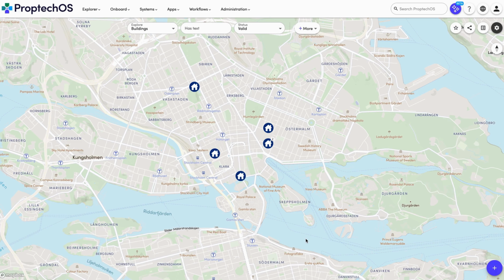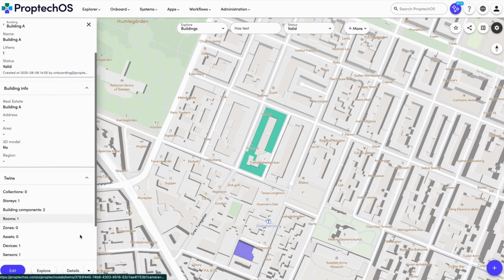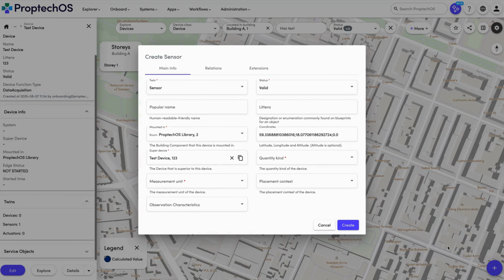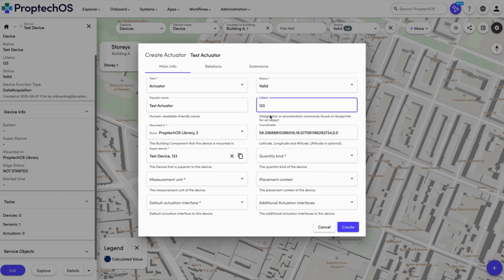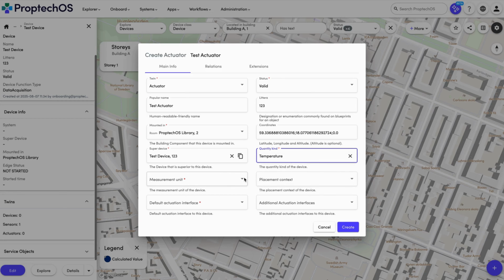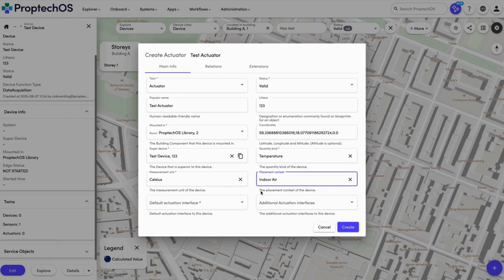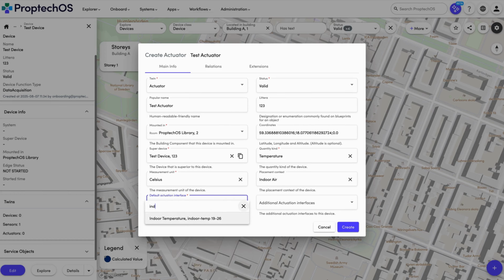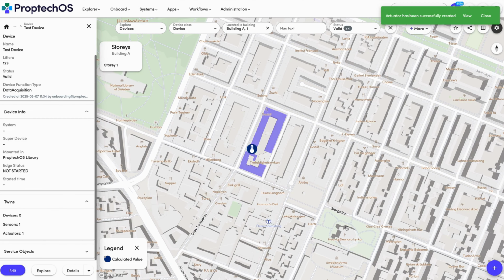Create an example actuator - ProptechOS User Guide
Welcome to ProptechOS User Guide! In this tutorial video, we’ll show you how to create an example actuator in ProptechOS.

An Example Actuator is a synthetic actuator that can change temperature for an Example sensor. This can help users gain a better understanding of how actual production actuators can be utilized within the ProptechOS.

ProptechOS is the operating system for real estate that collects data, services proptech apps, and enables the development of future apps.

If you’re looking for a powerful and intuitive property management solution, then look no further than ProptechOS. Try it today and see how it can transform how you manage your properties.